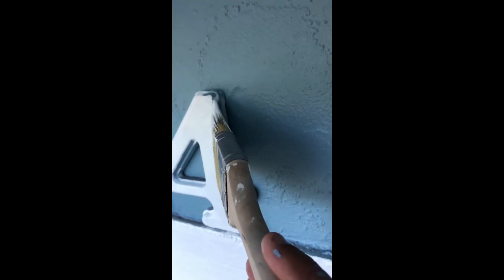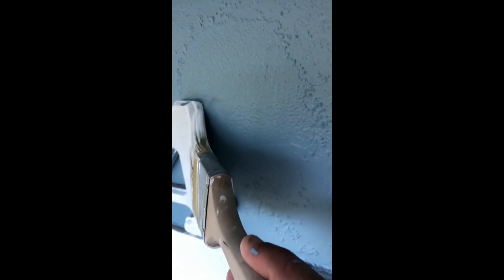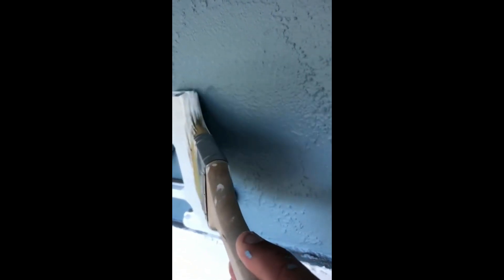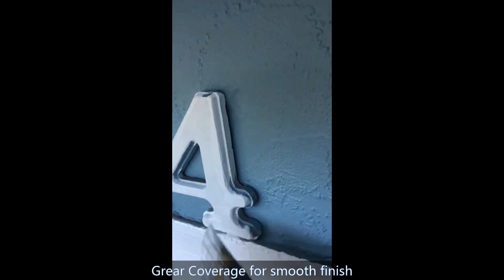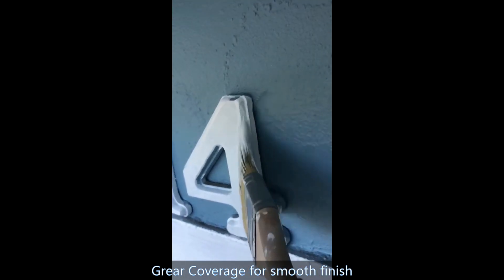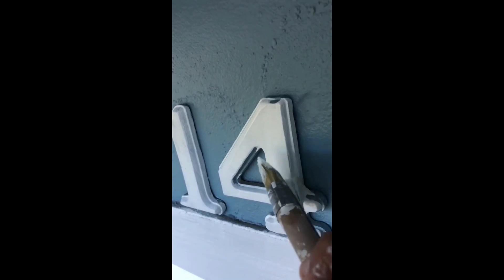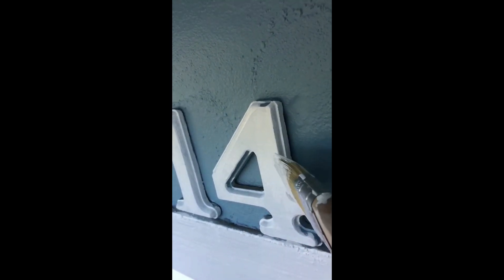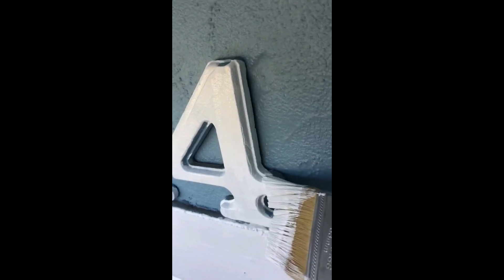How Paint Brush do Great Coverage for Smooth Finish and Excellent for Detail Work Like Trimming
A paintbrush can deliver great coverage for a smooth finish and be excellent for detail work such as trimming through the combination of several factors including the quality of the brush, the bristles used, and the painting technique. Here's how:

1. **Brush Quality**: Higher-quality brushes tend to give better results. They're typically made with finer materials and are better constructed, leading to fewer loose bristles, better paint load, and more consistent strokes.

2. **Bristle Material**: The type of bristle used in the brush can significantly affect its performance. Natural bristles (like hog hair) are great for oil-based paints, providing a smooth finish due to their split ends that hold more paint. Synthetic bristles (nylon or polyester) are ideal for water-based paints. They don't swell up in water and maintain their shape, allowing for excellent control.

3. **Brush Size and Shape**: Different jobs require different brushes. For larger, flat areas, a wider, flat brush can provide good coverage and a smooth finish. For detail work like trimming and cutting in, a smaller, angled brush is often best as it allows for more precision.

4. **Paint Consistency and Quality**: The consistency and quality of paint can also affect coverage and finish. High-quality paints often have better pigments and binders that cover better and last longer. Thinning the paint appropriately can also help it level out and result in a smoother finish.

5. **Technique**: The painting technique used can greatly impact the final result. For a smooth finish, it is often best to apply several thin coats rather than one thick one. Using long, even strokes and not overworking the paint can also help prevent brush marks and streaks. For detail work, using a steady hand and not overloading the brush with paint is key.

6. **Preparation**: Properly preparing the surface to be painted (cleaning, sanding, priming, etc.) can significantly improve paint adhesion and coverage, resulting in a smoother, more professional-looking finish.

Remember, even the best brushes won't give good results if not used correctly, and even the most skilled painter can be hampered by poor-quality tools. Using the right brush for the job and taking care of your brushes can make a big difference in the quality of your painting projects.